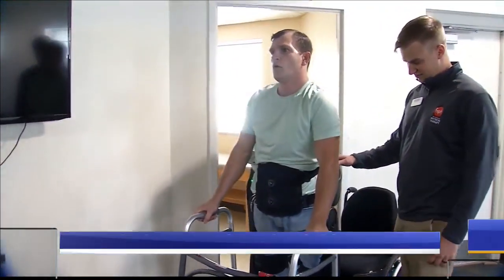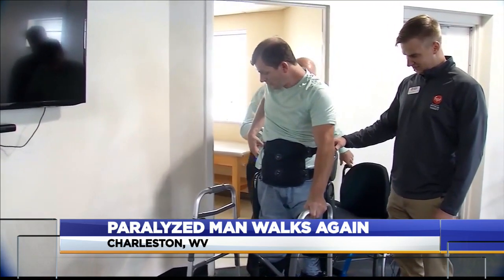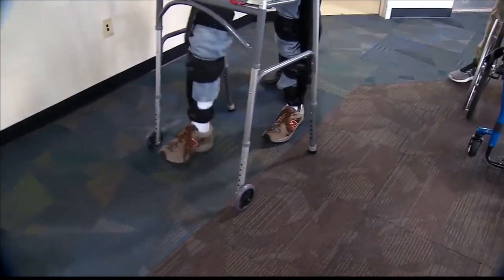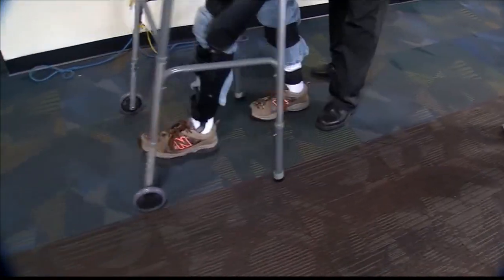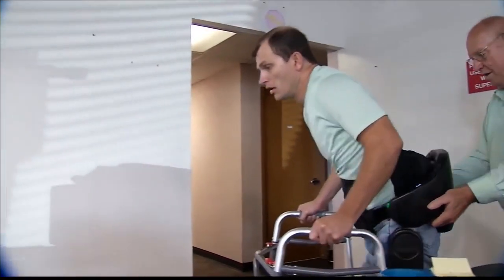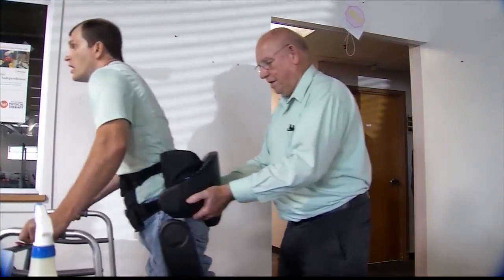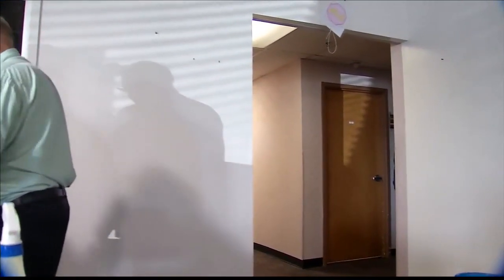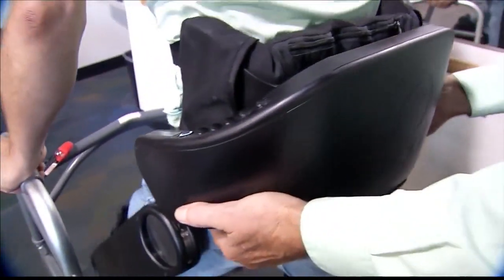Paralyzed man walks again with help of bionics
Lyle Fleming from Chapmanville, was able to get up out of his wheelchair and walk with the help of some bionic legs.